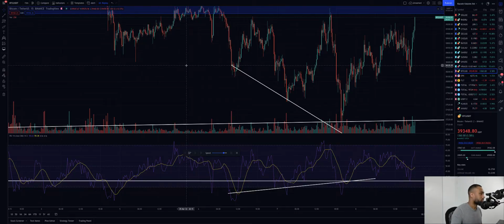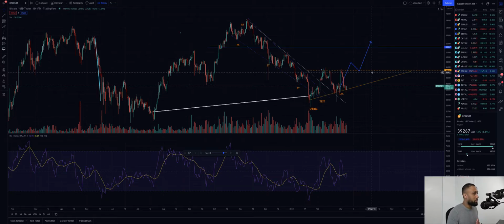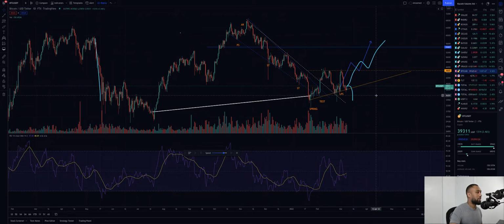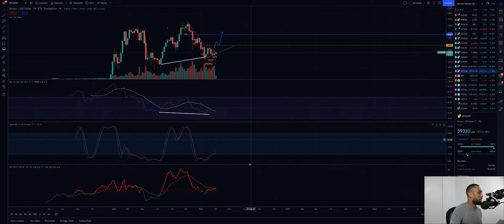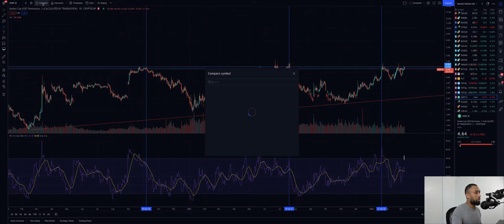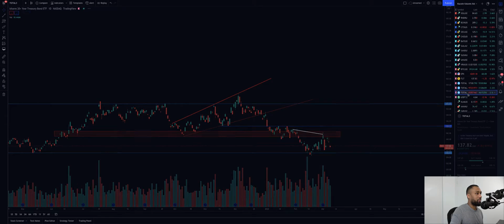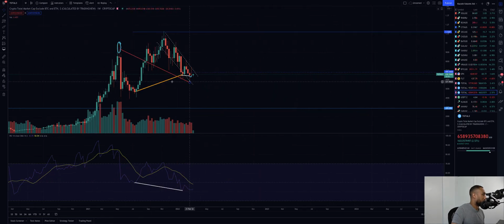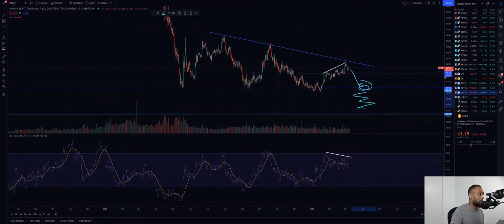BITCOIN STILL ON TRACK FOR NEW HIGHS?